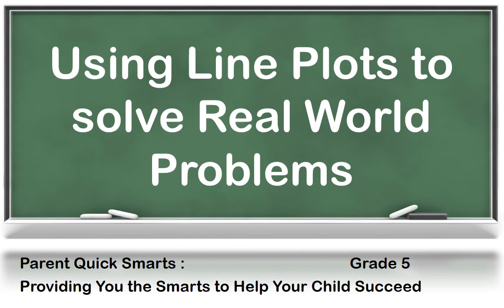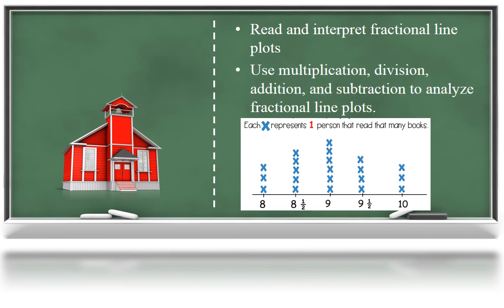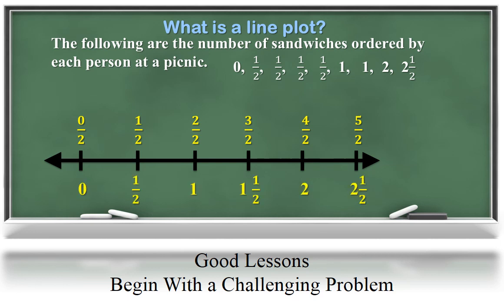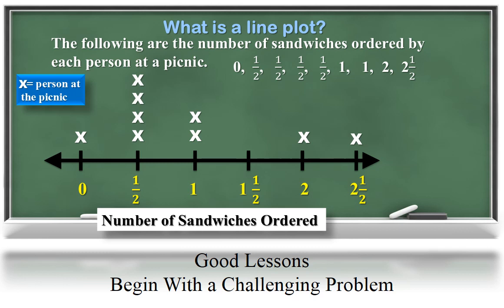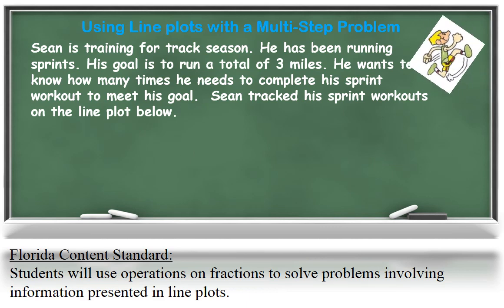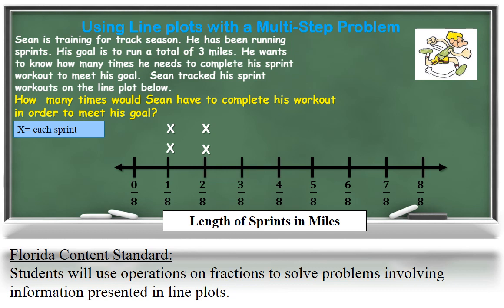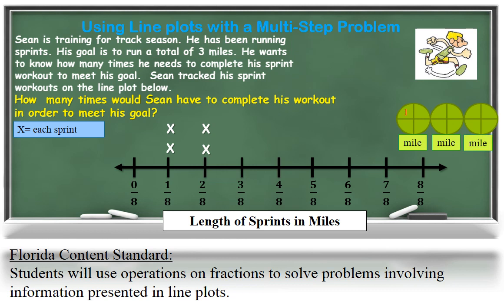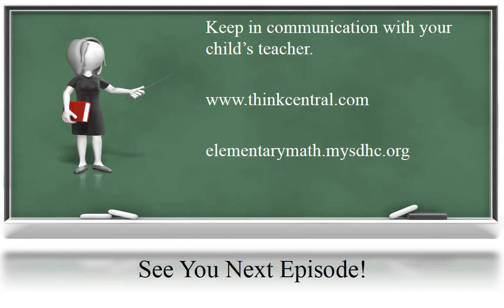5th Grade Parent Quicksmarts Line Plots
5th Grade Parent Quick Smarts Video for Using Line Plots in Real World Situations